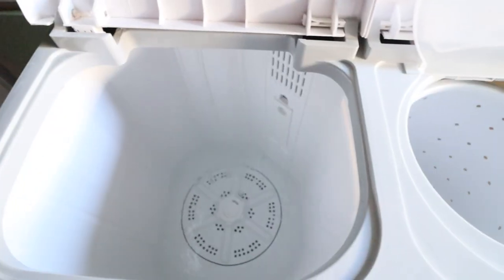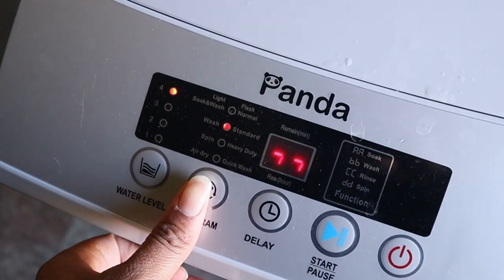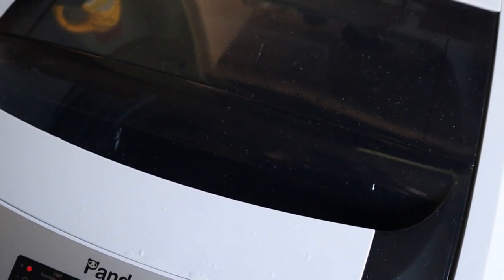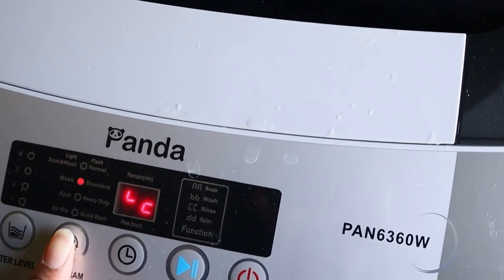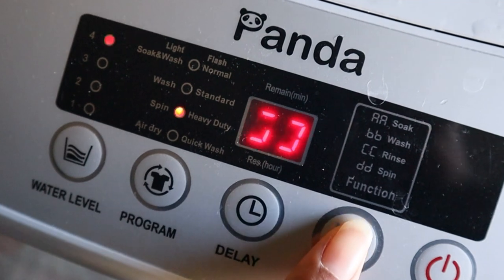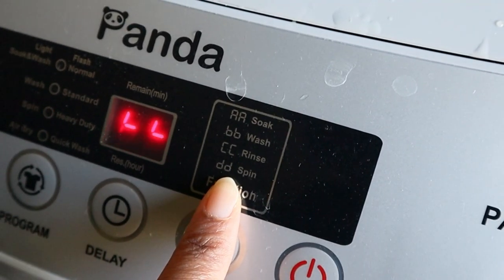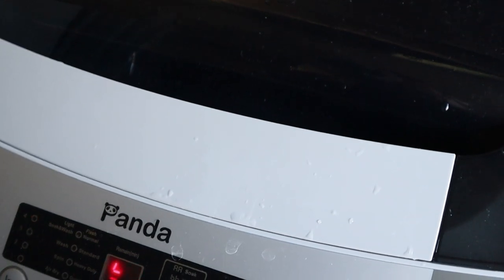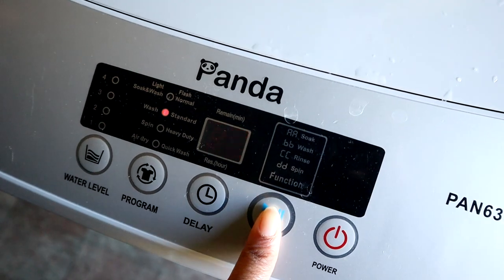Manual vs. Automatic Portable Washing Machine Comparison - Worth the Upgrade?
In today's video I'm comparing my four year old, twin tub, portable washing machine with a new, automatic single tub version.  I purchased the updated model at the top of the year expecting to streamline my laundry process and make my life easier... that's not exactly been the case.

I'll be sharing some of the biggest drawbacks I've noticed comparing the new device to the old one and give you a verdict on whether it's worth the upgrade.  I hope this video is useful for anyone on the market for a portable washing machine (aka the best appliances for people in small spaces, renters or anyone else without a laundry hookup).

To view my in-depth review of my older washing machine, portable dryer and all other recommended accessories, please check out my original review

*Links:

Panda Single Basin Washing Machines:
10 lb Capacity
11 lb Capacity
12 lb Capacity (featured in video)

Two Basin Washing Machine (similar to mine, non-Panda brand):
7 lbs Capacity
17 lbs Capacity
26 lbs Capacity

Panda Portable Dryers:
8 lbs Capacity
13 lbs Capacity

Accessories -
Dryer Filters
Floating Lint Trap
Lint Sleeve
Laundry bags
Avanti Laundry Tower
Floor Cart

*Resources--

*Other Resources
Earn Bitcoin while you shop and get $10 in Bitcoin when you sign up with Lolli

Sign up with Rakuten and receive a $20 bonus and unlimited savings at some of your favorite online retailers:

--Timestamps--
0:00 - Intro
2:00 - New Machine -Pro's
5:00 - New Machine - Con's
5:33 - Comparing agitation power
8:35 - Comparing drum size
11:45 - Automatic water level issues
13:43 - My setup issues
20:05 - Comparing spin cycles
21:44 - My Verdict
25:47 - Outro

program. If you click on any of the Amazon links and make a purchase,